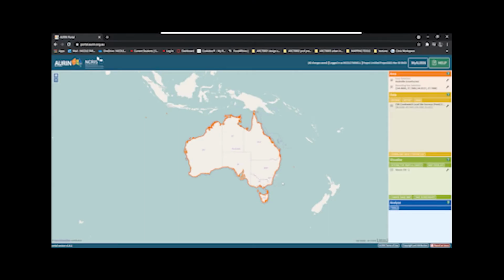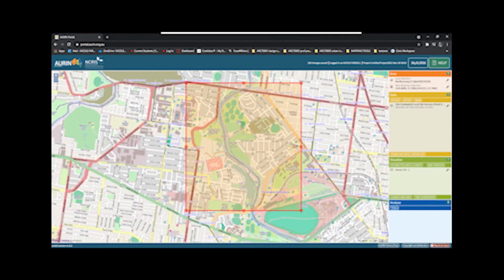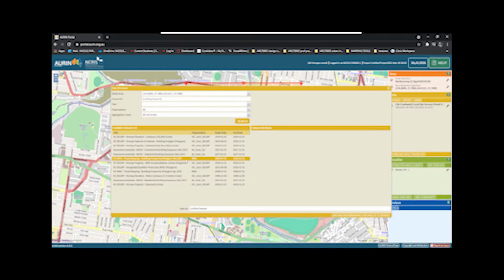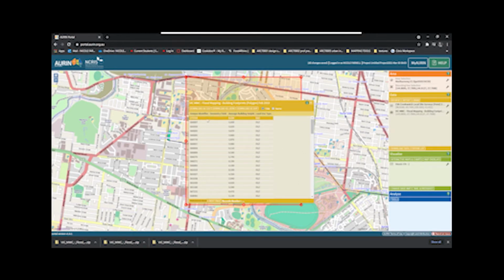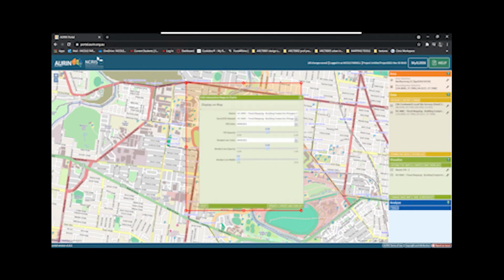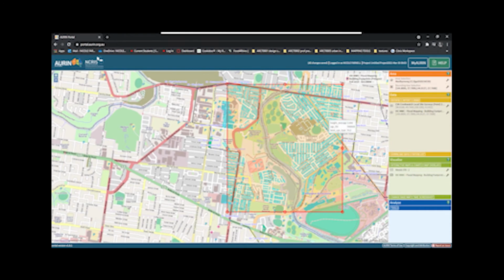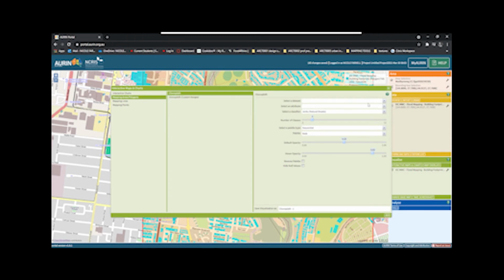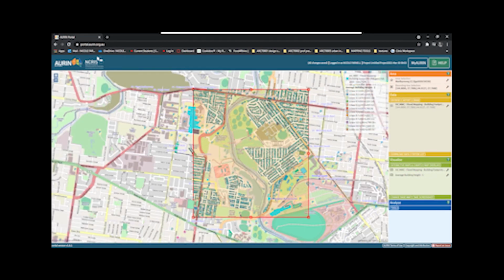Extracting Data From AURIN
Datasets for height of buildings in Maribyrnong. This video links to 'Importing AURIN to Mapbox' (part 2).

Creator: Nicole Farnell